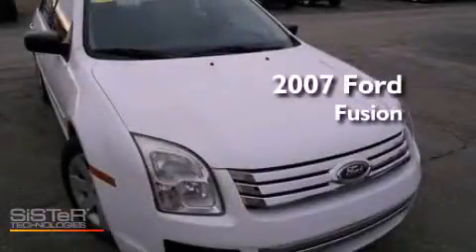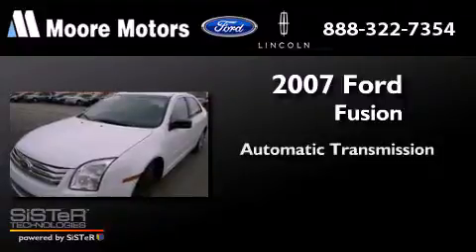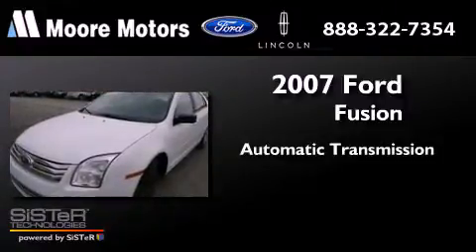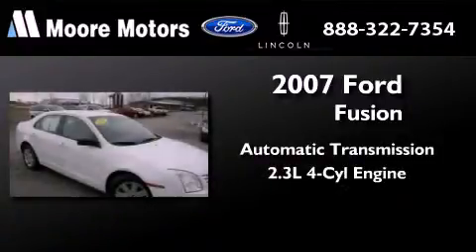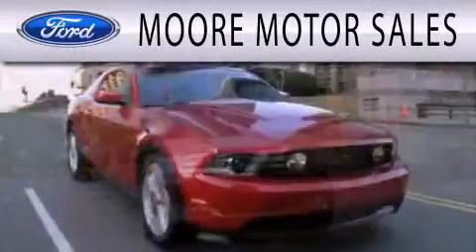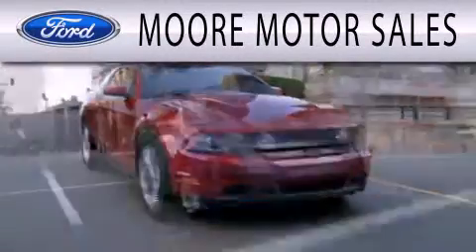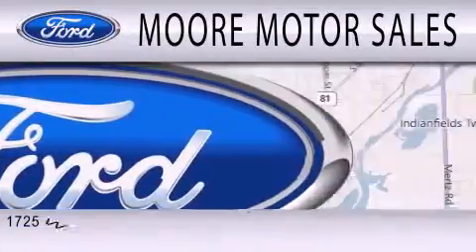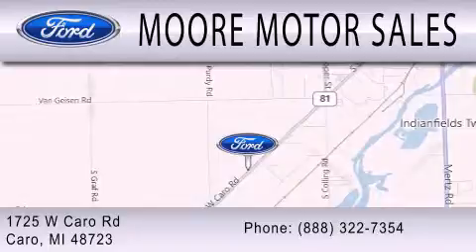2007 FORD FUSION Caro MI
Year : 2007
 Make : FORD
 Model : FUSION
 Engine : 2.3L I4 16V MPFI DOHC
 Trans . : AUTOMATIC
 Exterior : OXFORD WHITE
 Miles : 78,063

 Stock : 26909A